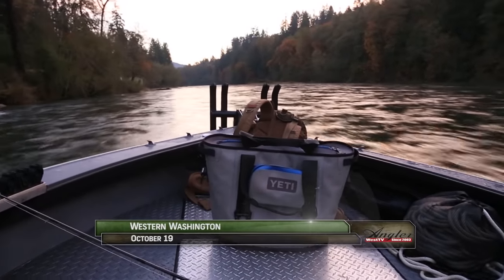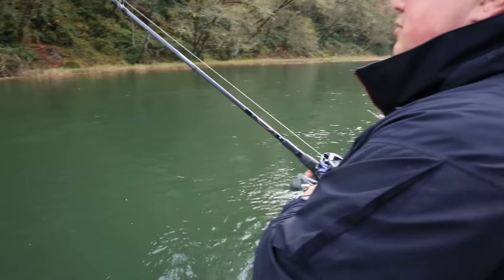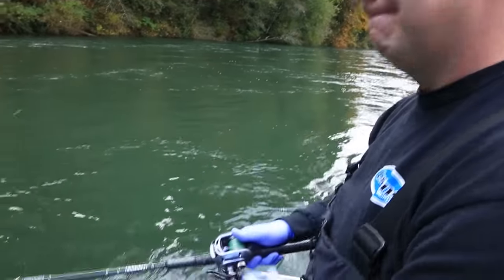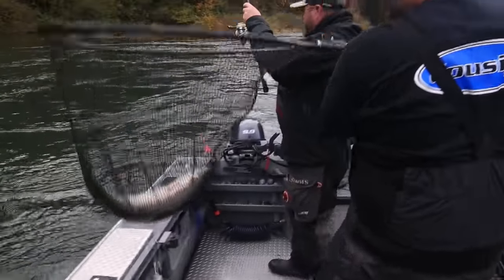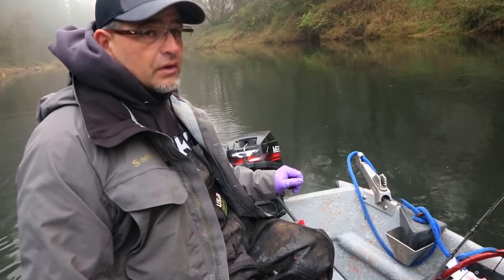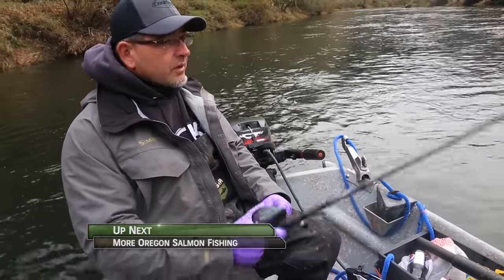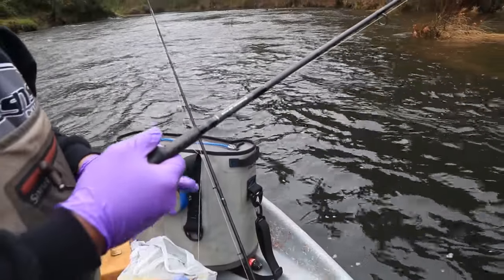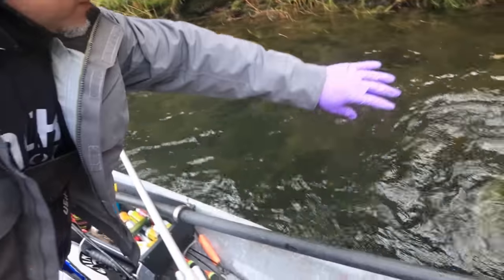Washington & Oregon Small River Salmon Fishing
Fish for Fall salmon in western Washington with guide, James Reagan and in Oregon with guide, Grant Scheele. Throw Spro RkSTar Salmon & Steelhead plugs and Angler West Spro Salmon Jigs for Coho and bobber & egg fish for Chinook with Fish Field Pro-drift floats.